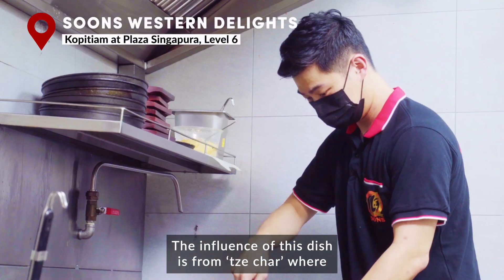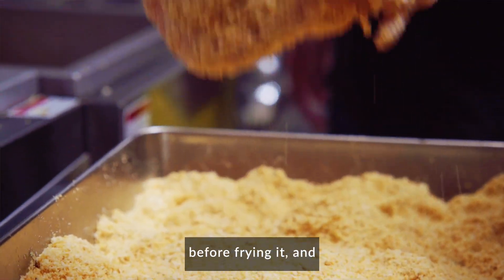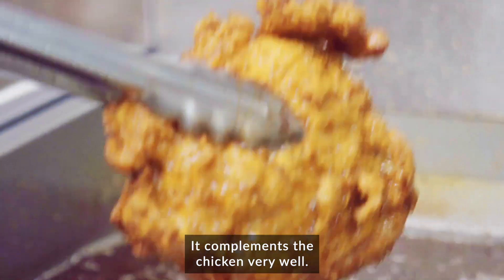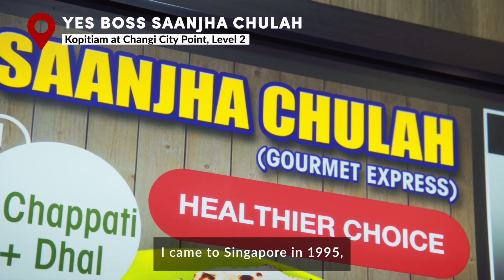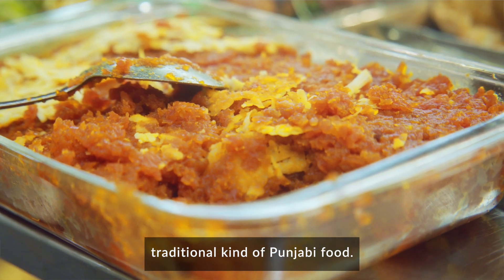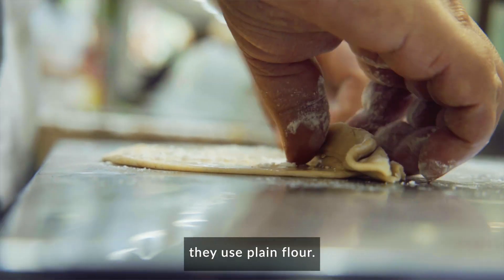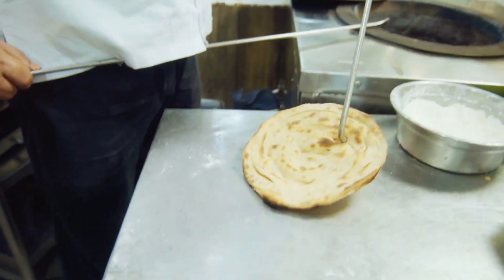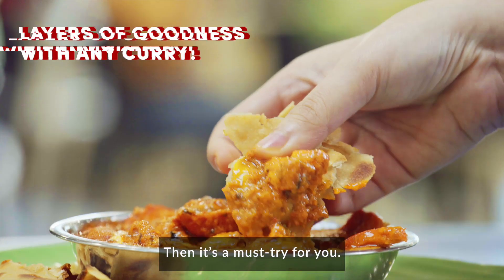Eat Out: A Twist on Local Delights (Part 2)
Fancy some scrumptious salted egg yolk sauce on your crispy chicken or a pork rib curry? The National Day 🇸🇬 celebrations don’t stop — EatOut for a taste of uniquely local delights 🇸🇬 with a twist today! 🍗

Find them at:

📍 Soons Western Delights
Kopitiam @ Plaza Singapura - Stall MR4
Plaza Singapura #06-15/16/17/18/1920, 68 Orchard Road, Singapore 238839S

📍 Yes Boss Saanjha Chulah
Kopitiam @ Changi City Point - Stall 7
5 Changi Business Park Central 1, #02-01/02, Singapore 486038

📍 Jelapang Homemade Curry
Kopitiam @ Bukit Panjang Plaza - Stall 9
1 Jelebu Rd, #03-08, Singapore 677743